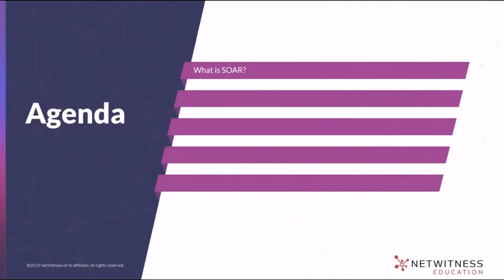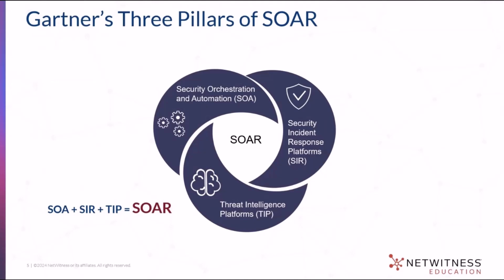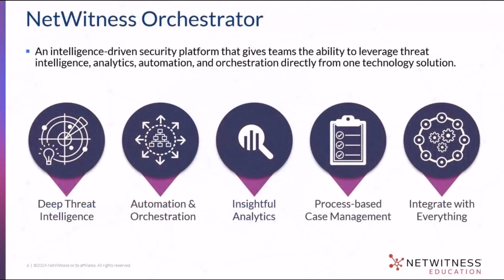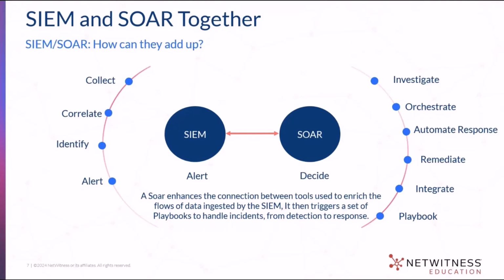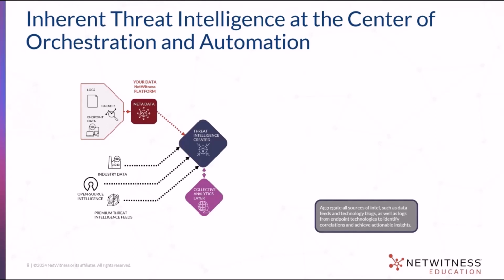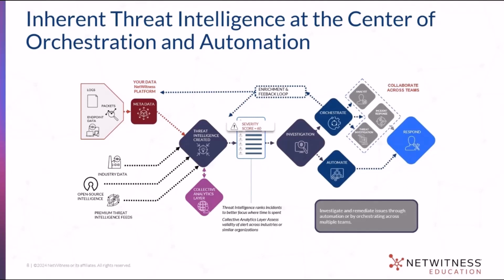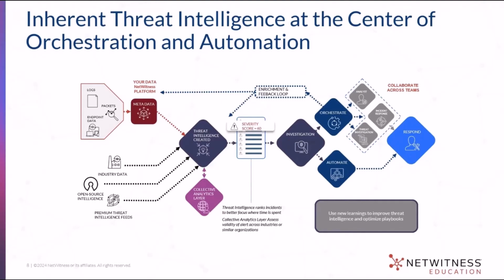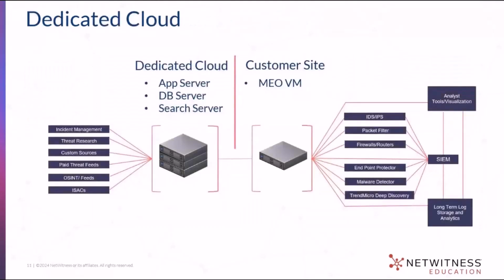Webinar - NetWitness Orchestrator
This Webinar provides foundational concepts of the NetWitness Orchestrator with ThreatConnect. Learners will gain insights about ThreatConnect product.